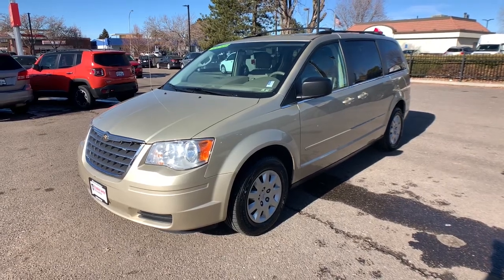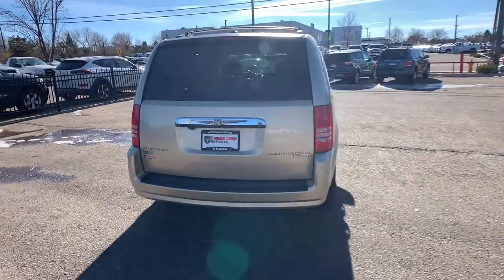2010 Chrysler Town & Country Denver, Littleton, Aurora, Parker, Colorado Springs, CO R463301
White Gold Used 2010 Chrysler Town & Country available in Denver Colorado at Brandon Dodge. Servicing the Littleton, Aurora, Parker, Colorado Springs, CO area.
2010 Chrysler Town & Country LX - Stock#: R463301 - VIN#: 2A4RR4DE8AR305693

Brandon Dodge
5600 S Broadway

Recent Arrival! CARFAX One-Owner.Town & Country LX, 4D Passenger Van, 3.3L V6 OHV, 4-Speed Automatic VLP, FWD, White Gold Clearcoat, Medium Pebble Beige/Cream w/Cloth Low-Back Bucket Seats, Customer Preferred Package, Popular Equipment Package, Power Mirror Package, Power Package, Safety Package, Security Package. Odometer is 67932 miles below market average!GREAT NEWS for you if you're looking for peace of mind when buying a used vehicle. Ask about NEW Dealin' Doug CERTIFIED PRE-OWNED Program! Certified Pre-Owned vehicles have been through our service department for a complete system check and meet the requirements to be covered. This Warranty has many advantages including our One Year Sign and Drive Roadside Assistance, Rental Allowance for $35 Per Day and Up To 10 Days, $75 Towing Reimbursement, and Trip Interruption $75 Per Day Up To $375 Per Occurrence.